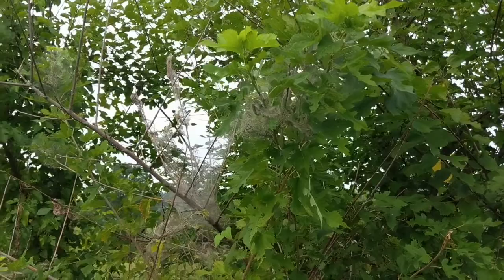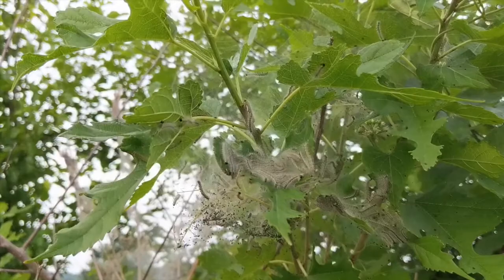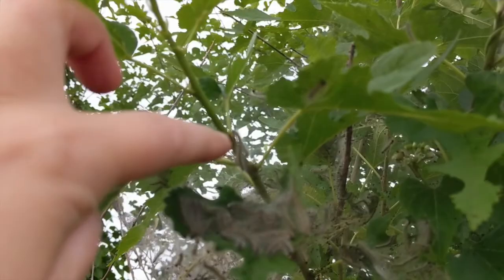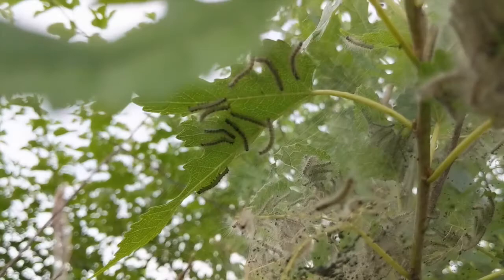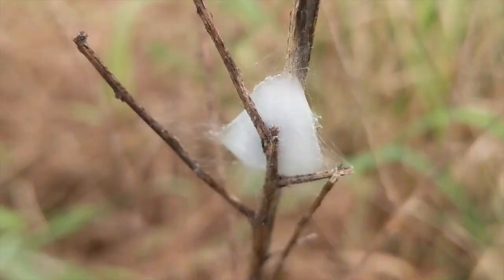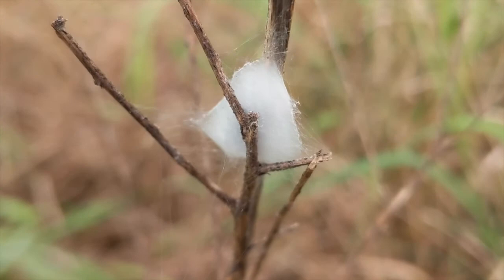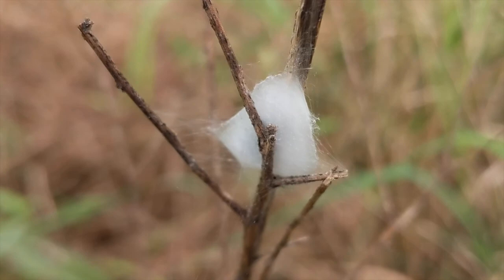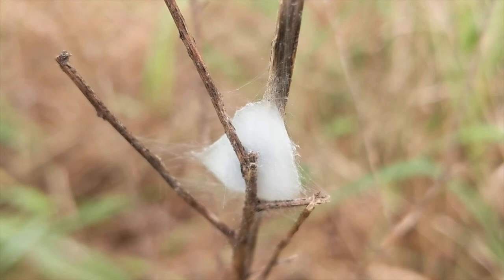Wednesday Wonders - What is silk?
This week we wonder...what is silk? Learn more about where this surprisingly strong and shiny stuff comes from in this Wednesday Wonders with Ranger Erin!